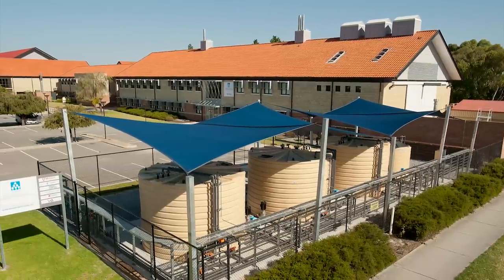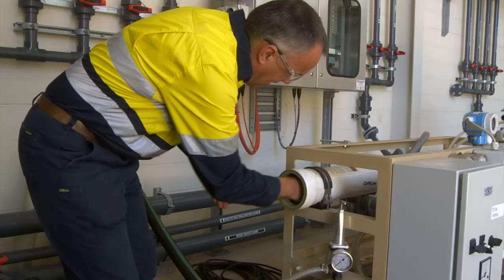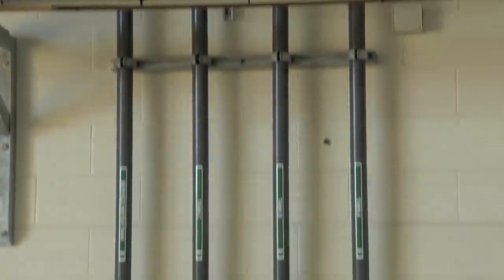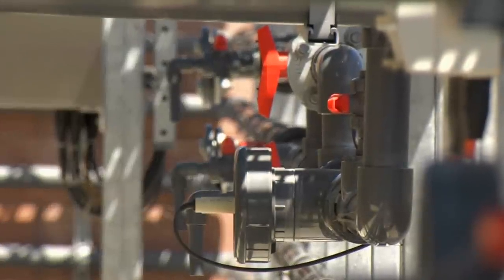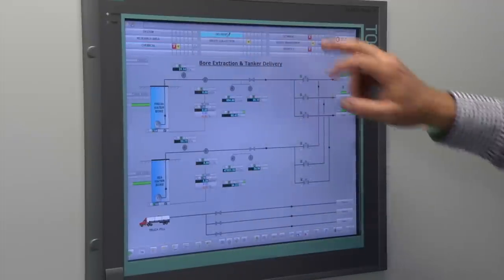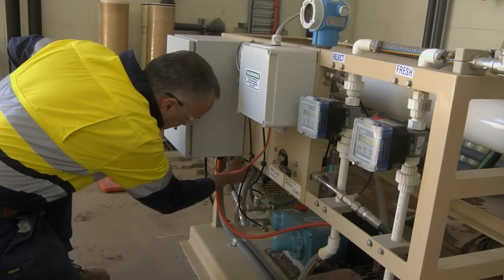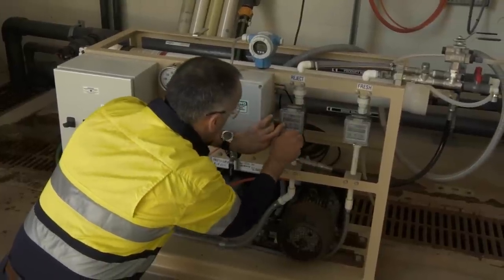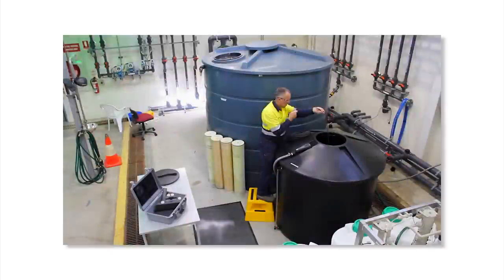Rockingham Desalination Research Facility introduction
Learn about the resources and capabilities of the NCEDA's Rockingham Desalination Research Facility.

This world-class desalination pilot-scale testing facility allows researchers and industry to performance test novel and improved desalination technologies and processes at pilot scale and allows industry to validate commercial products, integrate currently deployed technology and evaluate potential technology options. It is flexible, modular in design for testing multiple novel technologies, and it highly instrumented for researcher efficiency, scalability and reliability of results.

Through the resources and capabilities built in the pilot-scale testing and research facility, the NCEDA provides commercial testing and research services to water utilities, the desalination industry, government, engineering consultants and industrial desalination users. Unique pilot scale research facilities, 15 adjacent laboratories and offices are available to industry for product development and testing.